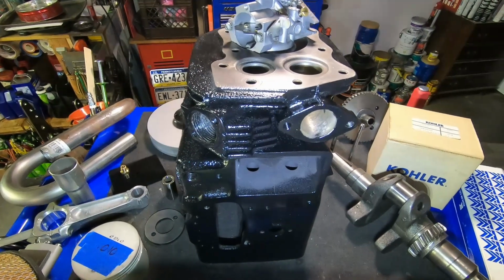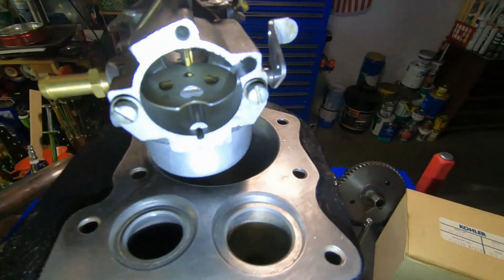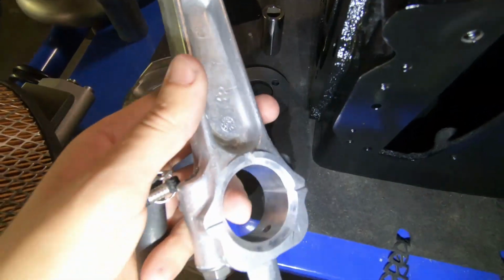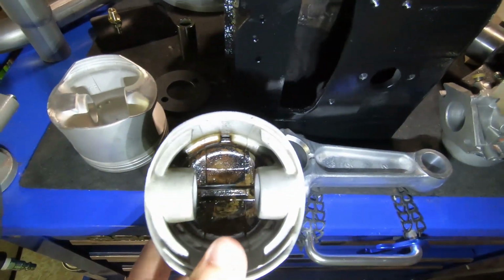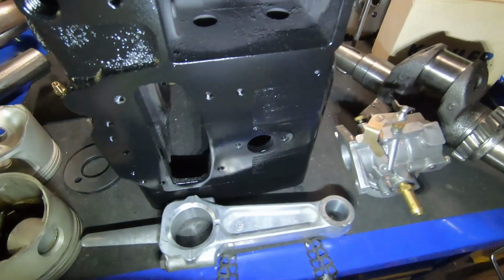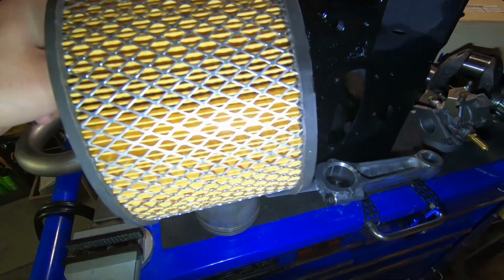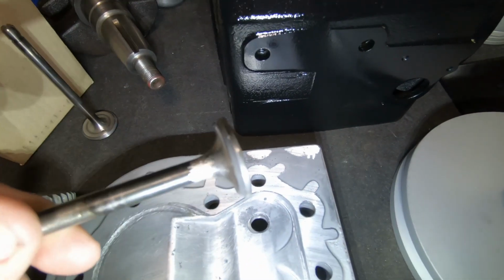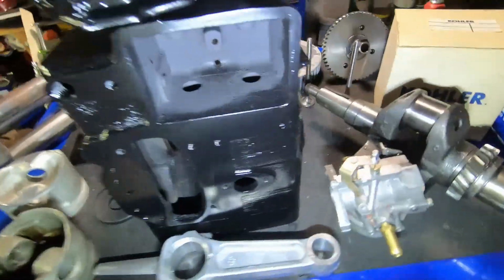Cub Cadet Pulling Tractor Build (Part 4)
12hp Kohler k301 Engine Performance upgrades